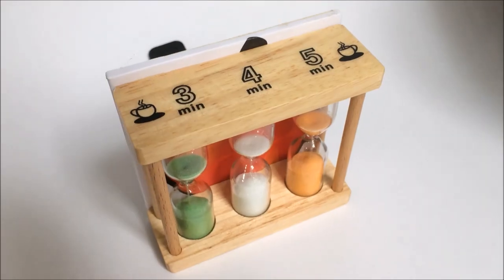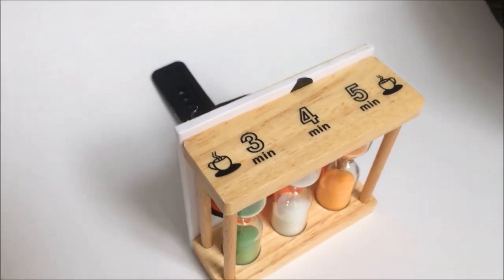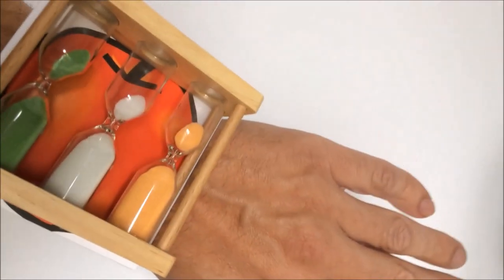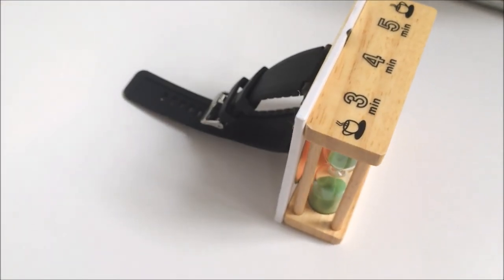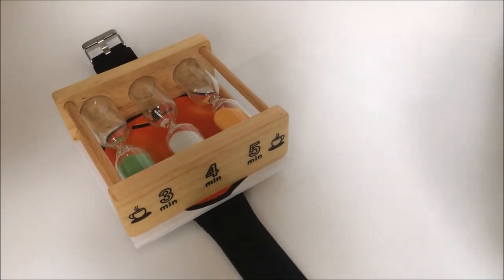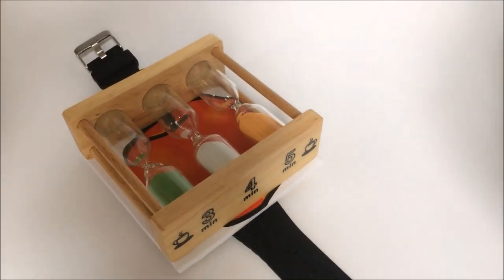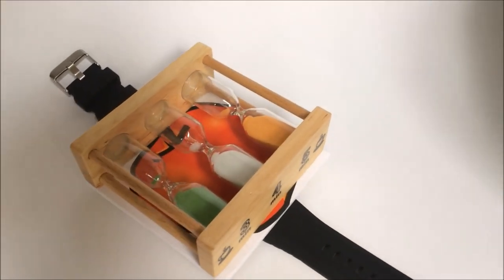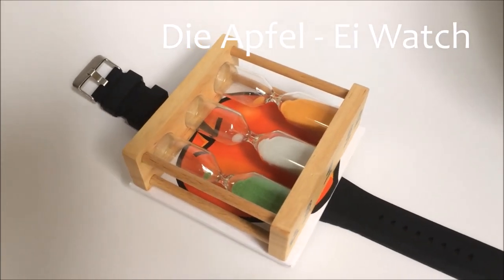Apfel-Ei Watch (English - German subtitles available)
I made an Apfel (German for Apple) Ei (German for Egg) watch as a novelty gift for the good-bye party of a former colleague, a true Apple aficionado.
I couldn't let the opportunity pass to use that in my first comedy flick.